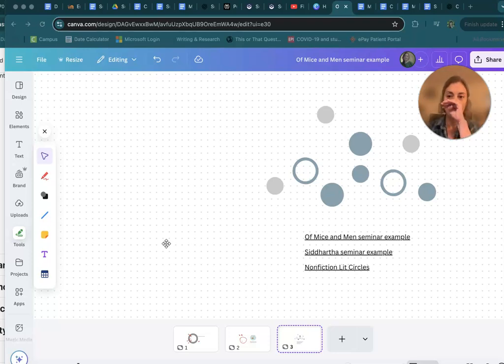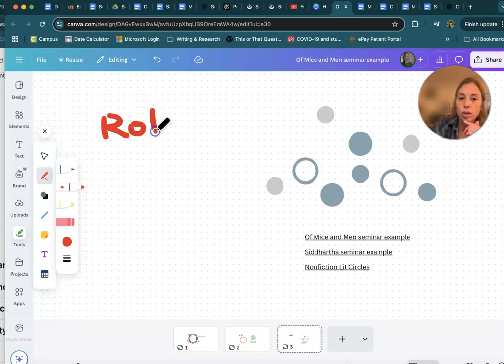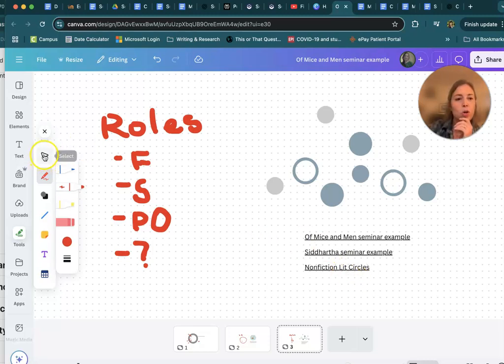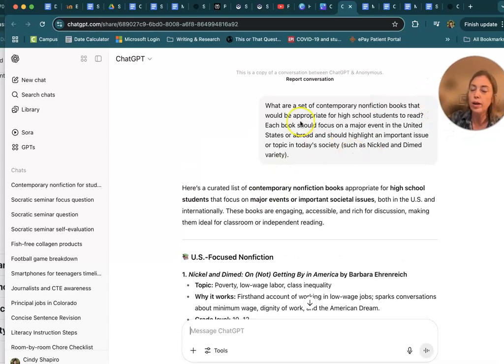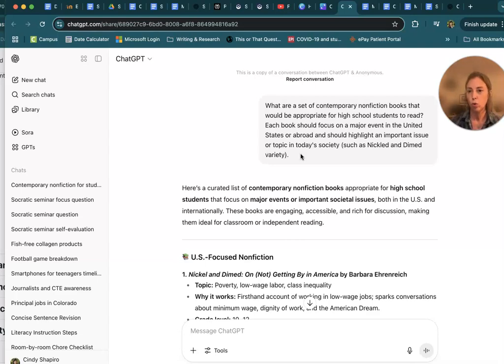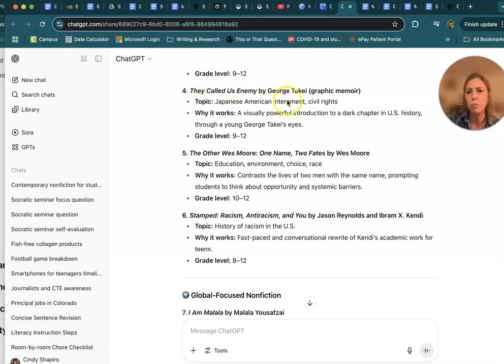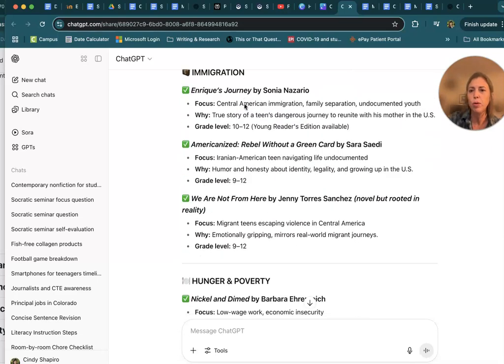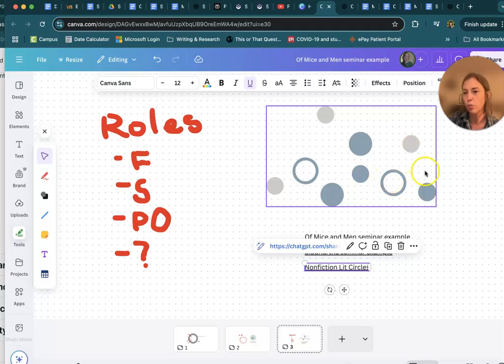Small Group Seminars